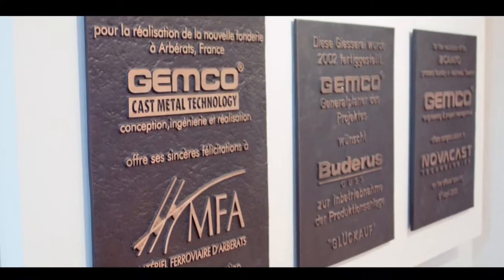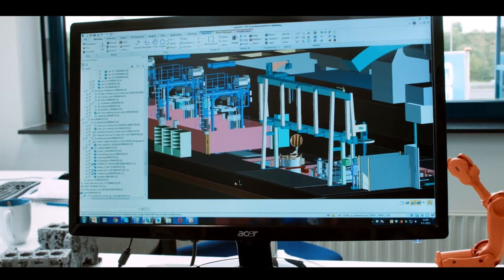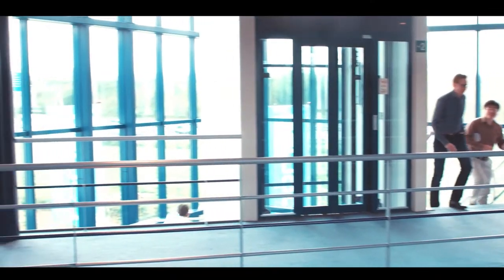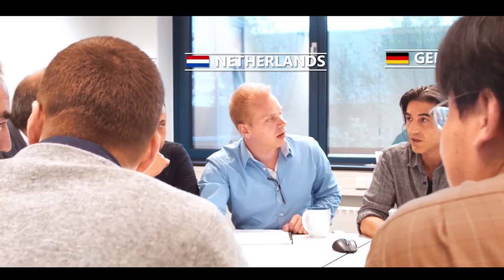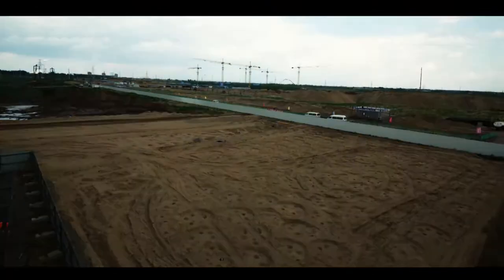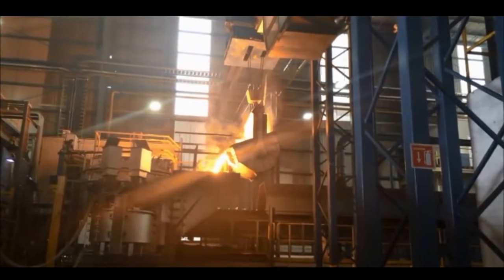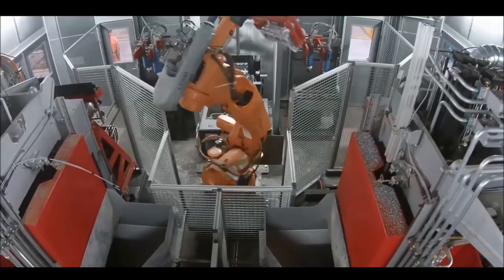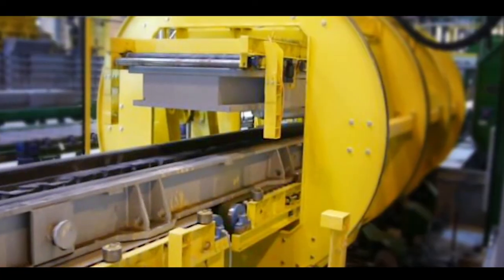about GEMCO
brief accounts by some of our professionals on who we are and what we do